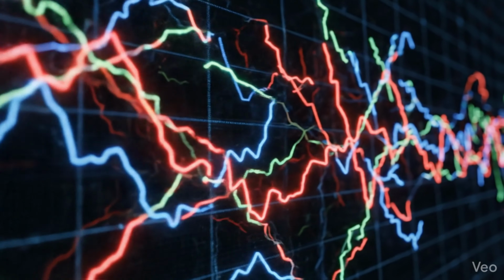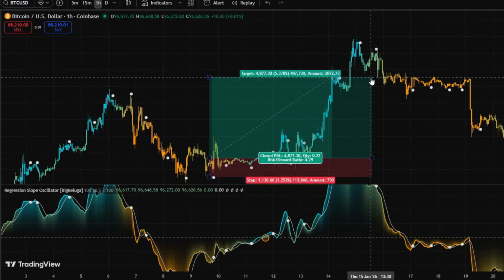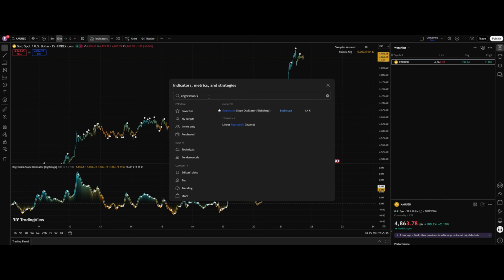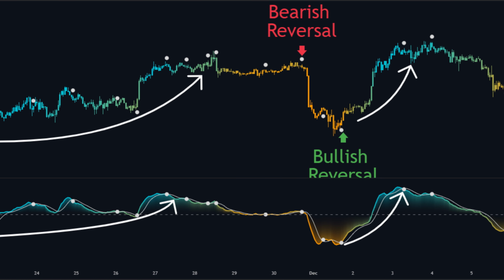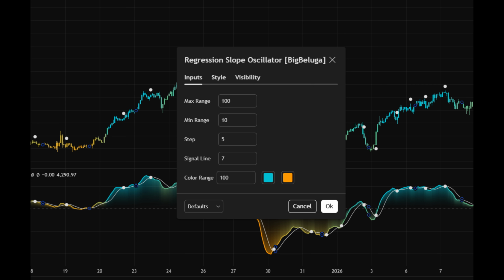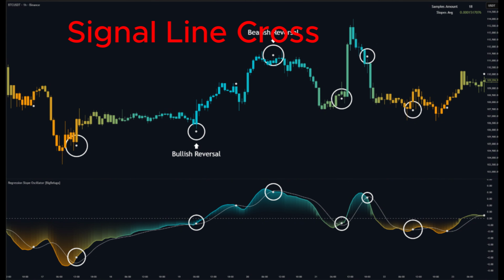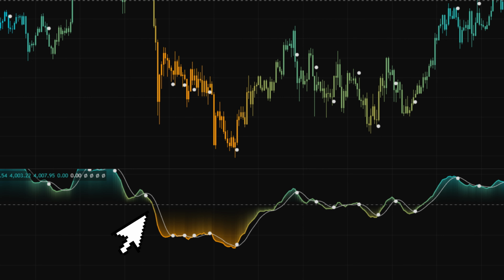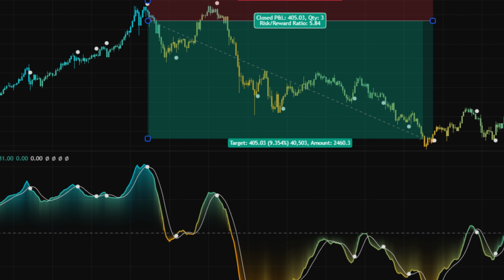FREE TradingView Indicator That PREDICTS Profitable Trades?!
🚨 ATTENTION TRADERS! 🚨
What if you could filter out ALL the market noise and get a super‑smooth, high‑probability momentum signal that actually WORKS?

👉 INTRODUCING THE REGRESSION SLOPE OSCILLATOR BY BIGBELUGA! 👈

YES — IT’S 100% FREE ON TRADINGVIEW RIGHT NOW! (formerly a premium‑only indicator!)

📉 Tired of false signals, choppy oscillators, and whipsaws?
This indicator averages the slope of the trend across MULTIPLE TIMEFRAMES — turning chaotic price action into ONE crystal‑clear, profit‑pulling signal! 💥

In this video you’ll discover:

✅ HOW it works — the secret sauce behind averaging regression slopes (10‑100 periods, step‑by‑step!)
✅ 3 SIMPLE, HIGH‑WIN‑RATE TRADING STRATEGIES that turn this indicator into a MONEY‑MAKING MACHINE:

1️⃣ ZERO‑LINE CROSS STRATEGY – Spot INSTANT trend shifts! (Cross ABOVE ZERO = BULLISH | Cross BELOW ZERO = BEARISH)

2️⃣ SIGNAL‑LINE CROSSOVER – The ULTIMATE reversal entry!
 • BUY when Oscillator crosses ABOVE the Signal Line WHILE BELOW ZERO (oversold bounce!)
 • SELL when Oscillator crosses BELOW the Signal Line WHILE ABOVE ZERO (overbought dump!)
 Real‑life examples show profits just a few candles later! 💰

3️⃣ COLOR‑GRADIENT + DIVERGENCE – Catch HIGH‑PROBABILITY reversals like a pro!
 • ORANGE = Oversold / Bearish exhaustion
 • AQUA = Bullish momentum STRONG!
 Combine with price divergence → SET‑AND‑FORGET WINNING TRADES!

🎯 You’ll see LIVE chart examples where:
✔️ The oscillator dipped oversold → crossed back UP → trade WAS PROFITABLE!
✔️ Crossed above zero in bright AQUA → LONG trade printed profits instantly!

🔧 EASY SET‑UP GUIDE:

Open ANY chart on TradingView (we use XAUUSD 15‑min)
Search “Regression Slope Oscillator” by BigBeluga
CUSTOMIZE in seconds (Min/Max Range, Step Size, Color Zones) — make it YOUR perfect tool!
💡 Why Traders Are OBSESSED:
• NO MORE NOISE – Smooths out junk moves!
• Works on ANY asset: Forex, Crypto, Stocks, Gold, Indices!
• Perfect for Day Trading & Swing Trading!

👉 “Which strategy are you trying FIRST?!” 👇 We’ll reply with tips!

This indicator is provided for educational and informational purposes only and does not constitute financial advice. Trading involves significant risk, and it is possible to lose more than your initial investment. Users should conduct their own research and consider their financial situation carefully before making any trading decisions. The developer and publisher of this indicator are not responsible for any trading losses or damages incurred. Always use proper risk management and consult with a licensed financial advisor if needed.